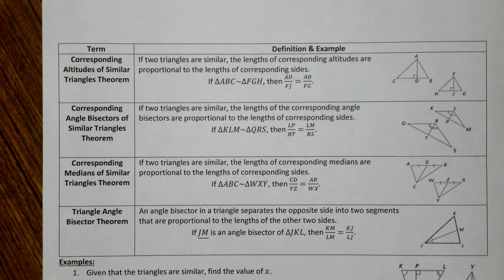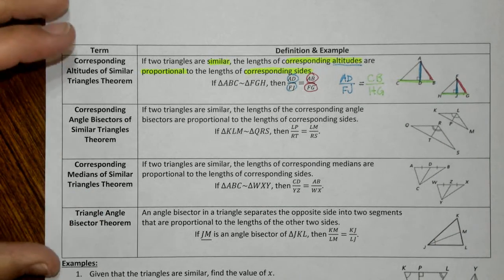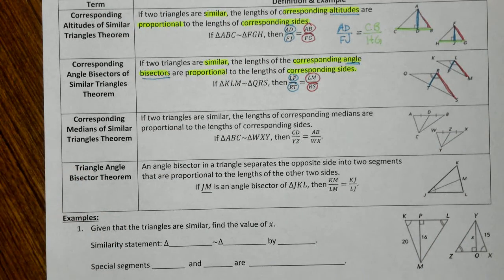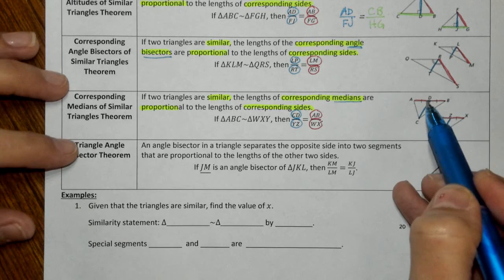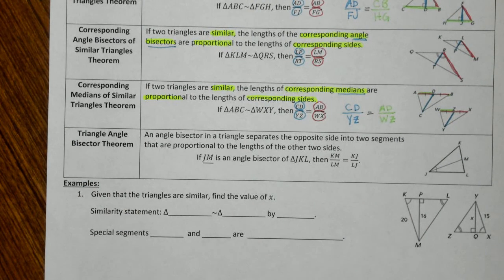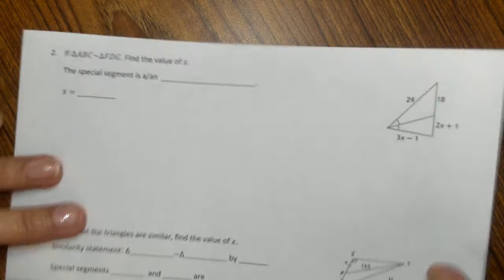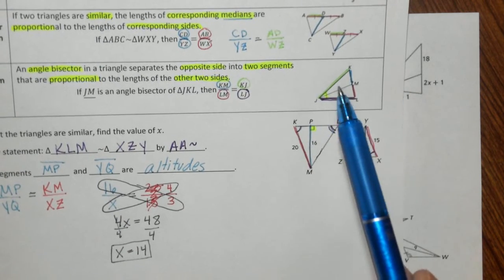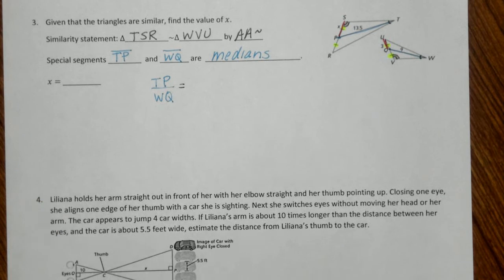7.5 Lesson Video - Parts of Similar Triangles